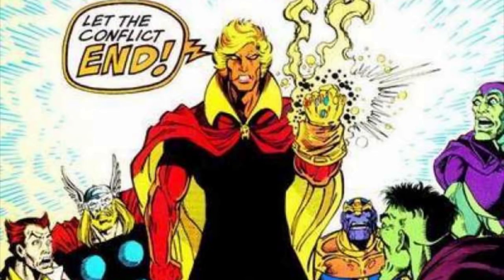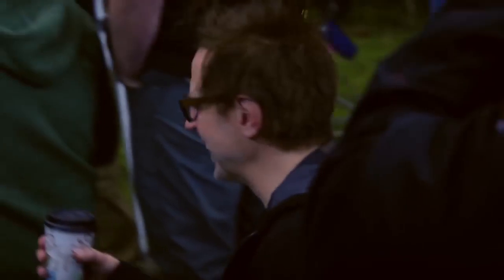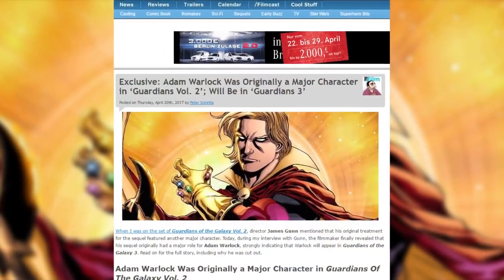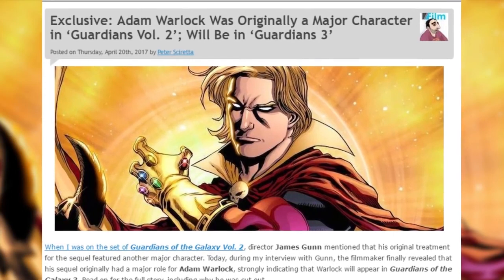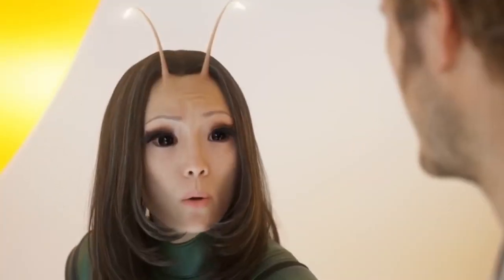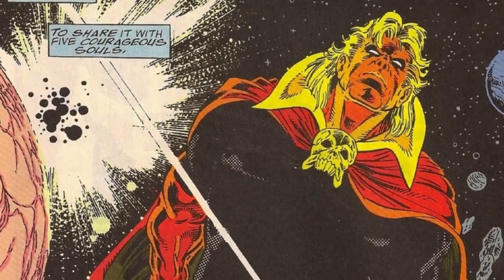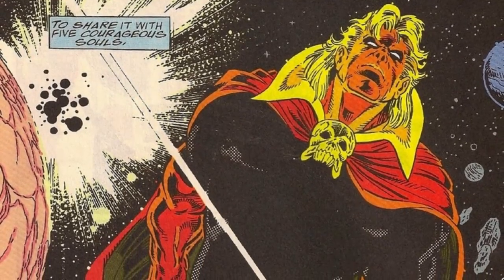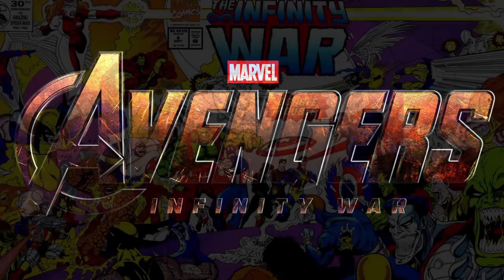GUARDIANS OF THE GALAXY 2 Post Credit Scene Ending Explained & Vol 3 Preview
Guardians of the Galaxy Vol. 2 is a 2017 American superhero film based on the Marvel Comics superhero team Guardians of the Galaxy, produced by Marvel Studios and distributed by Walt Disney Studios Motion Pictures. It is the sequel to 2014's Guardians of the Galaxy and the fifteenth film in the Marvel Cinematic Universe. The film is written and directed by James Gunn and stars an ensemble cast featuring Chris Pratt, Zoe Saldana, Dave Bautista, Vin Diesel, Bradley Cooper, Michael Rooker, Karen Gillan, Pom Klementieff, Elizabeth Debicki, Chris Sullivan, Sean Gunn, Sylvester Stallone, and Kurt Russell. In Guardians of the Galaxy Vol. 2, the Guardians travel throughout the cosmos as they help Peter Quill learn more about his mysterious parentage.

The film was officially announced at the 2014 San Diego Comic-Con International before the theatrical release of the first film, along with Gunn's return from the first film, with the title of the sequel revealed a year later in June 2015. The film began principal photography in February 2016 at Pinewood Atlanta Studios in Fayette County, Georgia, with many crew changes from the first film due to other commitments. Filming concluded in June 2016. Gunn chose to set the sequel shortly after the first film to explore the characters' new roles as the Guardians, and to follow the storyline of Quill's father established throughout the first film—Russell was confirmed in that role in July 2016, portraying Ego, a departure from Quill's comic father.

Guardians of the Galaxy Vol. 2 premiered in Tokyo on April 10, 2017 and was released in the United States on May 5, 2017, in 3D and IMAX 3D. It has grossed over $835 million worldwide, making it the third highest-grossing film of 2017, while also outgrossing its predecessor. The film received mostly positive reviews, particularly for its humor, soundtrack and cast, though critics deemed it not as "fresh" as the original. A sequel, Guardians of the Galaxy Vol. 3, is being developed, with Gunn returning to write and direct.
Guardians of the Galaxy 2 Post-Credit Scene Ending Explained & Guardians Vol. 3 Movie Preview - How can Adam Warlock fit into the next Guardians of the Galaxy movie | Beware of Spoilers!

In the most cryptic post-credit end scene of Guardians of the Galaxy 2 we see Ayesha sitting in front of a strange cocoon dropping the name Adam - that teases the arrival of Adam Warlock, one of Marvels most powerful Superheroes.
In this video we explain the most important facts about Adam Warlock and speculate how he could fit into the Marvel Cinematic Universe and Team-Up with the Guardians of the Galaxy or even Thanos himself
Chris Pratt as Peter Quill / Star-Lord:
The half-human, half-Celestial leader of the Guardians of the Galaxy who was abducted from Earth as a child and raised by a group of alien thieves and smugglers called the Ravagers.[4][5] Pratt said Quill is now famous throughout "the galaxy for having saved so many people... He feels like he's part of this group, a leader of this group. He's a little more responsible and trying to stay out of trouble, but not necessarily doing the best job."[6] Pratt stated that working on the film forced him to come to terms with the death of his own father.[7] Pratt returns as part of a multi-film contract with Marvel.[8] Wyatt Oleff once again portrays a young Quill.[9]